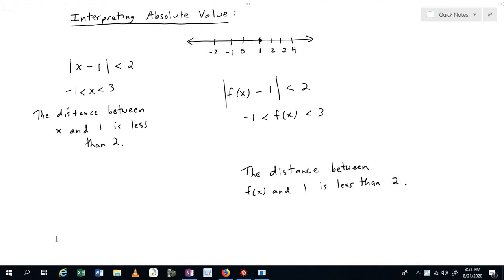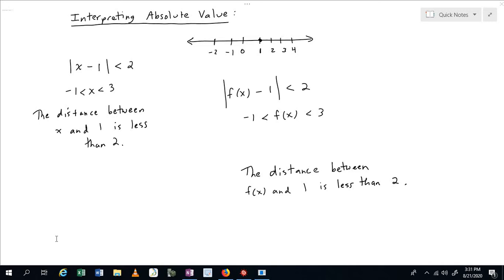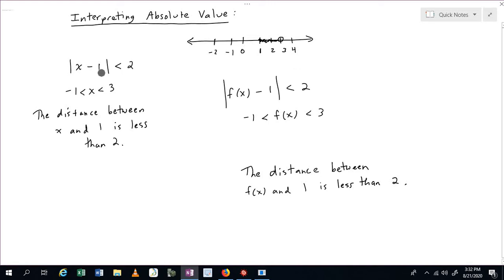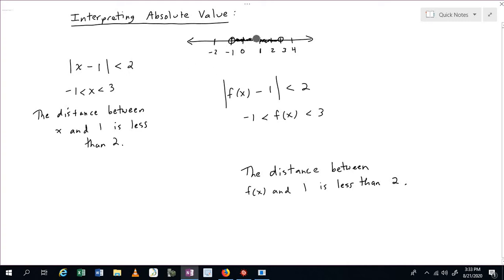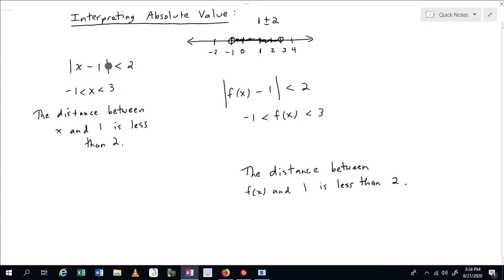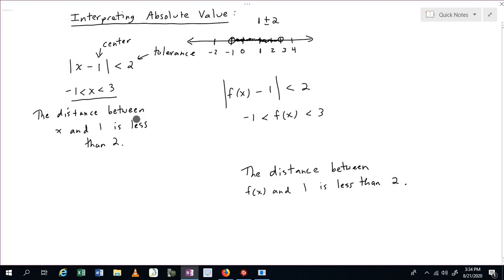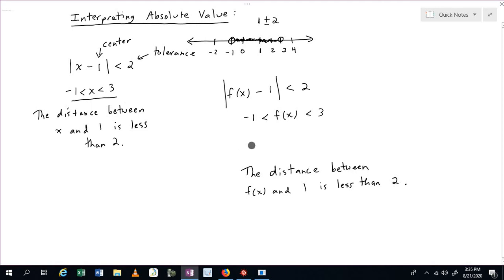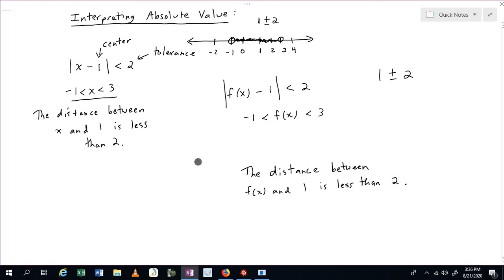Math 2413 Sec 2.7 (part 1) Interpreting Absolute Value